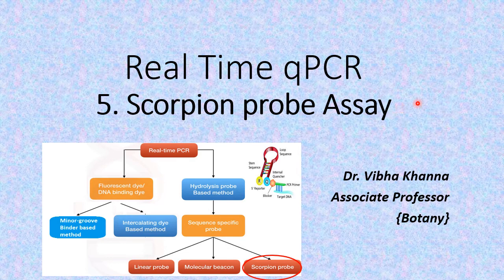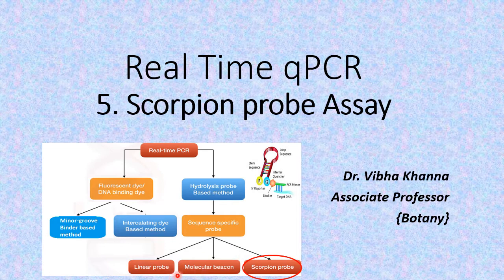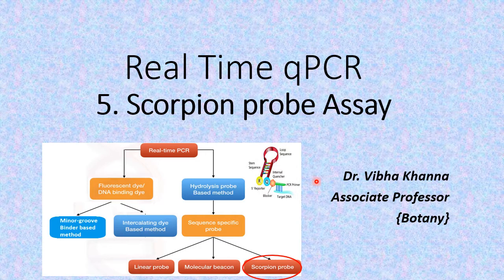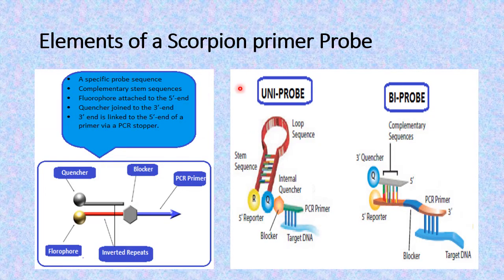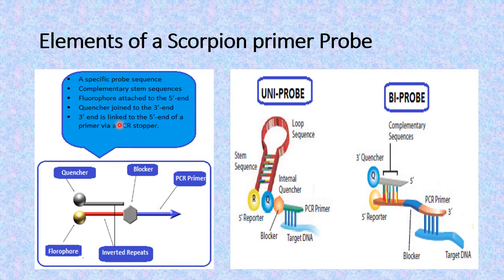RT qPCR: Scorpion Probe Assay. By Dr. Vibha Khanna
Fluorescent probe having the PCR-primer at its 3' end enhances the specificity of the Real Time Quantitative Polymerase Chain Reaction (RT qPCR)